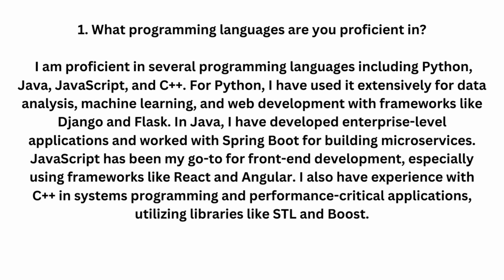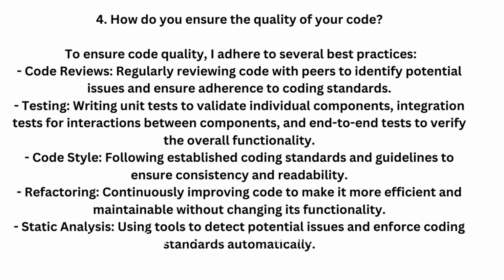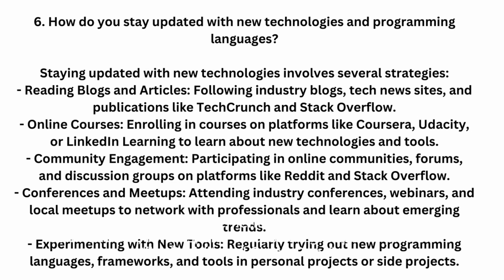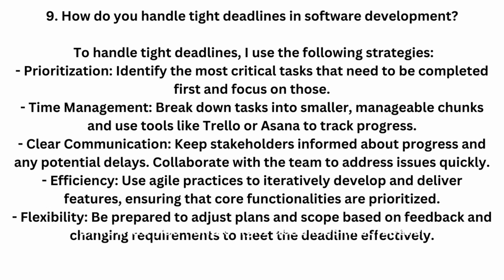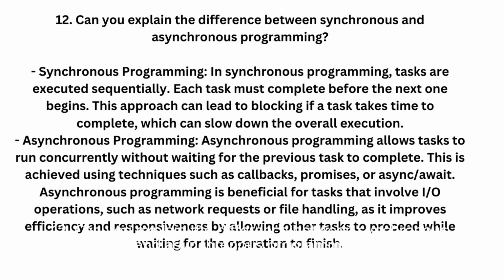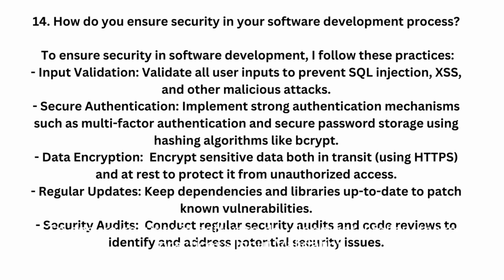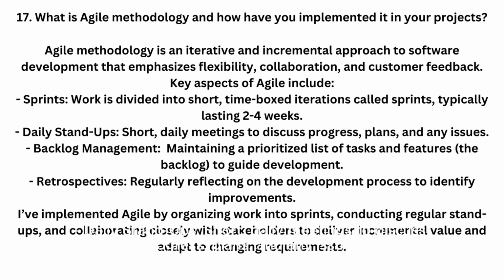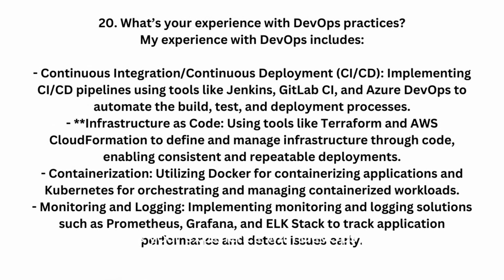Software Developer Interview Questions And Answers (How to Pass Your Software Developer Interview)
Prepare for your next Software Developer interview with our comprehensive guide to the most common Software Developer interview questions and answers. In this video, we break down essential technical and behavioral questions to help you succeed in your upcoming interview. Whether you're a junior or senior developer, understanding how to answer these key questions will help you demonstrate your skills, knowledge, and problem-solving abilities. From coding challenges to teamwork scenarios, we’ve got you covered. Watch till the end for tips on how to ace your software development interview!

Download Top 50 NHS Band 2 Healthcare Assistant Interview Questions And Answers;

Download Top 50 NHS Band 3 Theatre Support Worker Interview Questions And Answers;